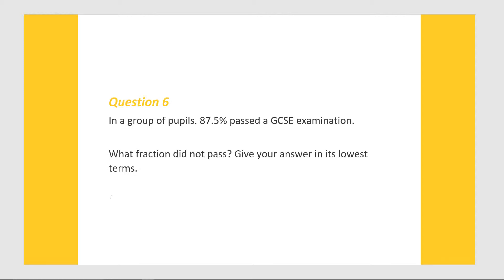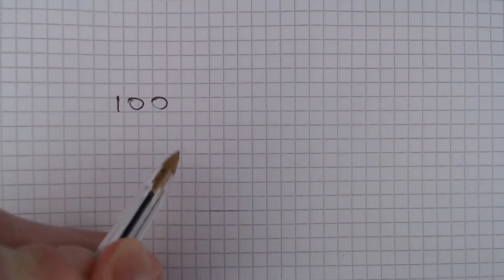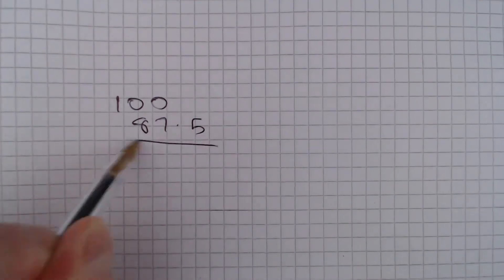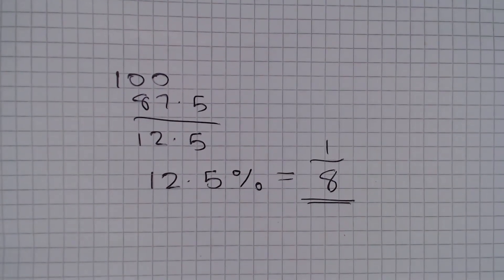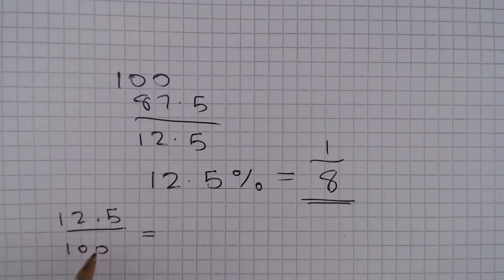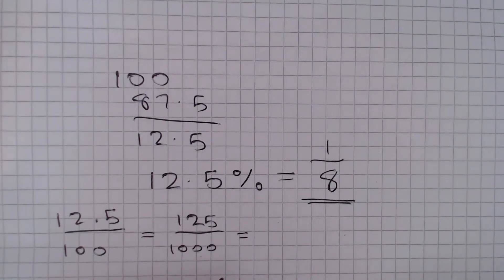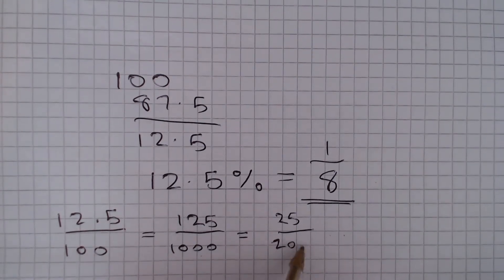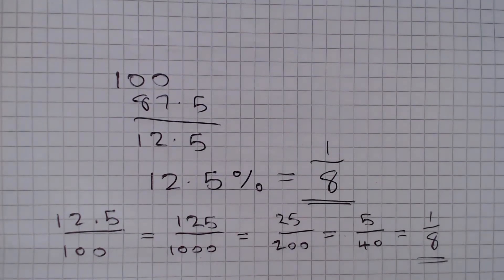Test 1 Q6 –Numeracy Professional Skills Government Test Model Solutions